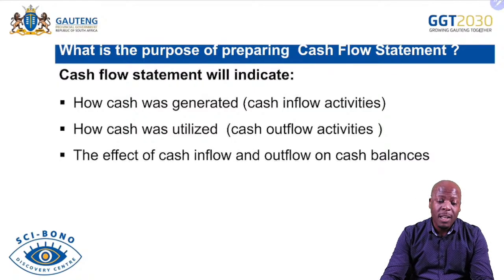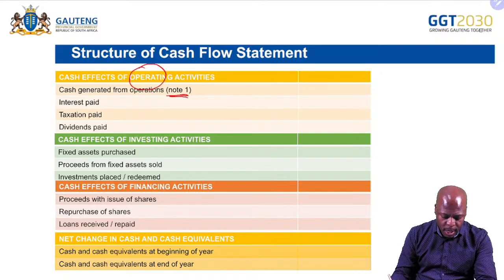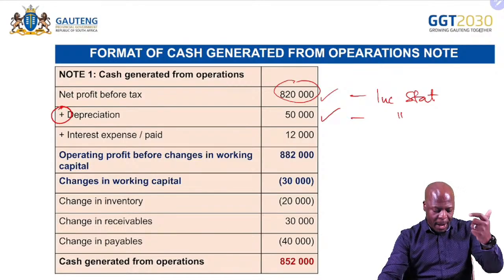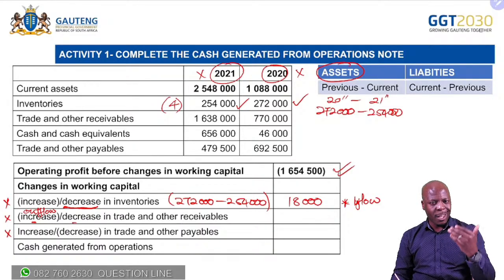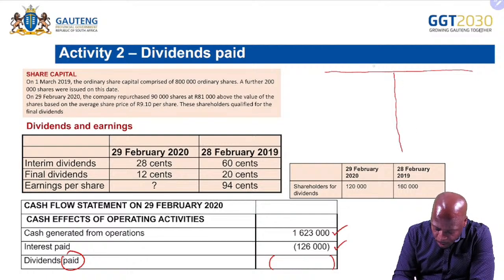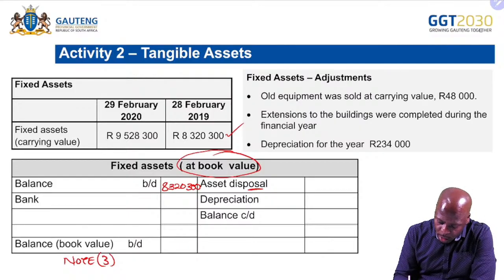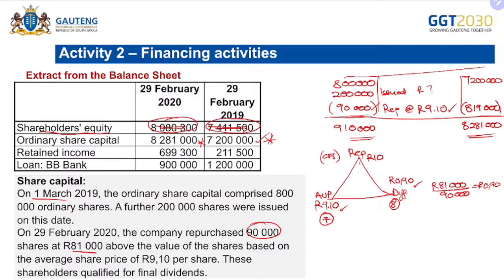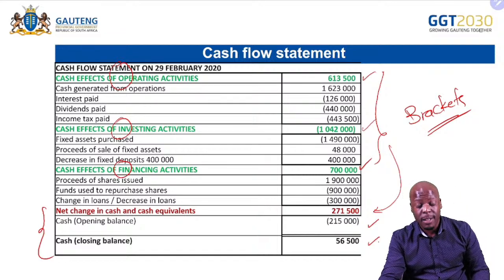17 MAR 2022 14:00 - 15:30 ACCOUNTING GRADE 12